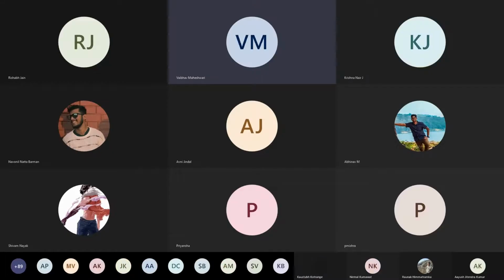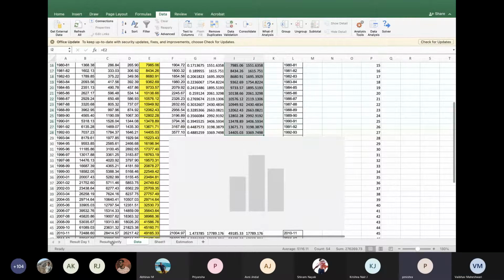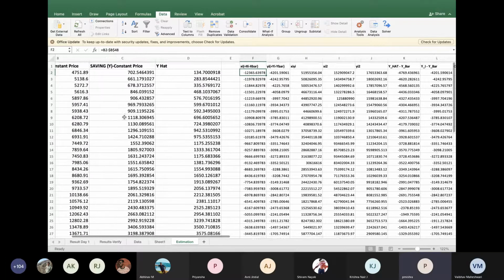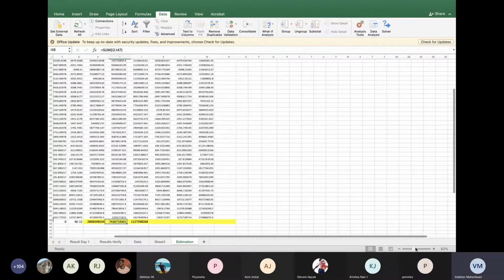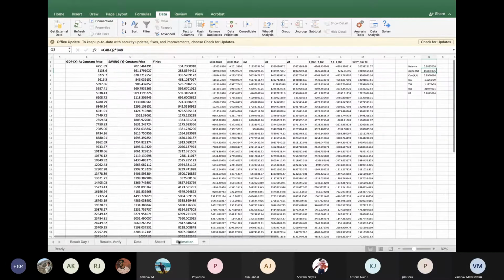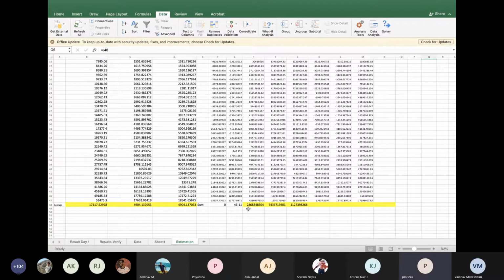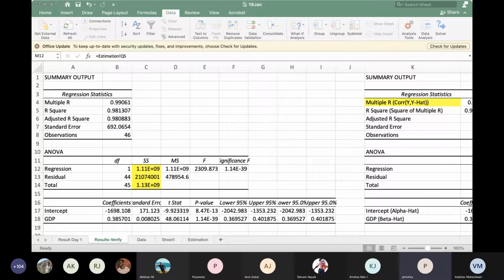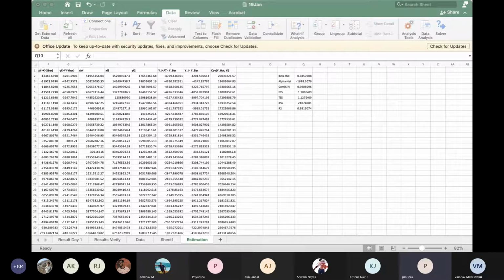Lab 3a - Jan 19